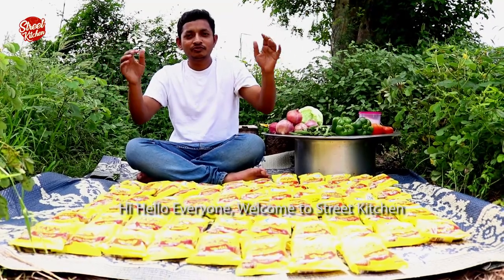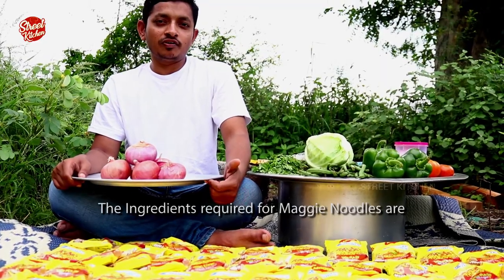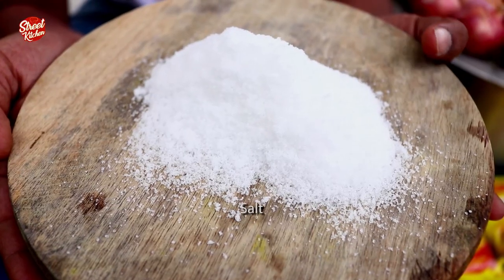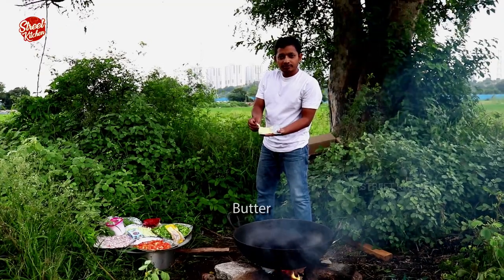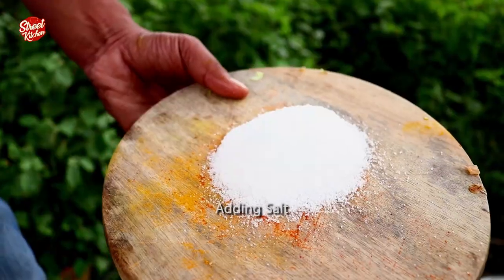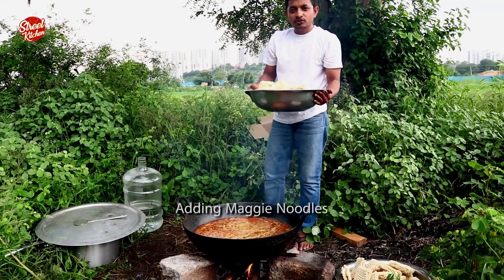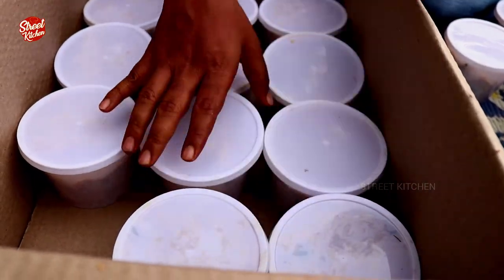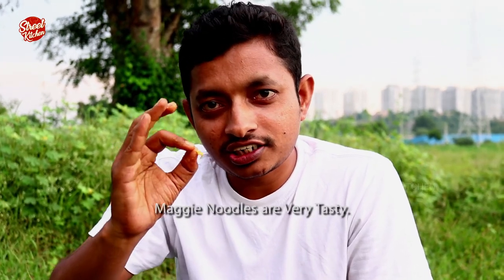MAGGI !!! Maggi Noodles Recipe // Maggi Masala Noodles recipe by Street Kitchen